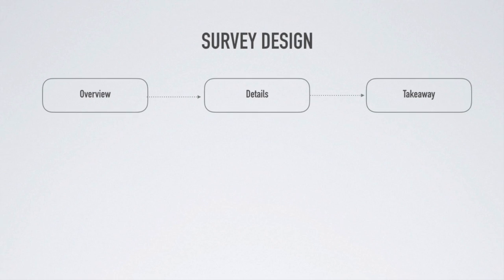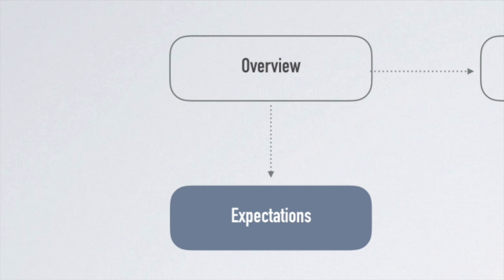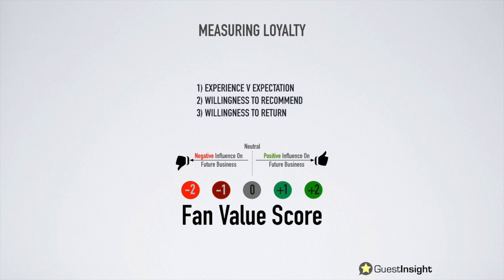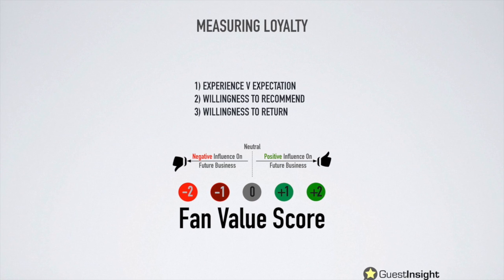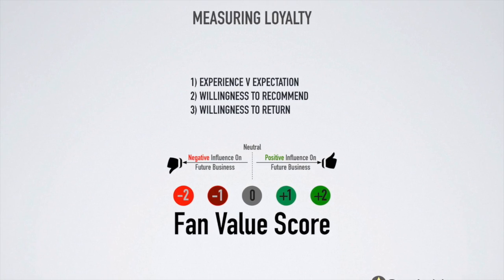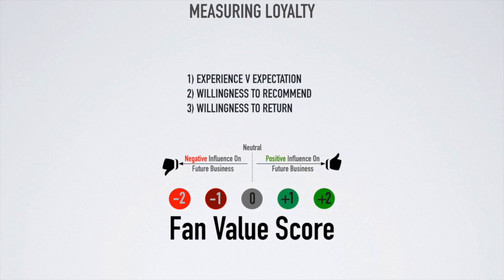Customer/Guest Loyalty - Part 2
A deeper dive into the concept of customer/guest loyalty, including how we  measure it for hotels, restaurants, shops, & spas.